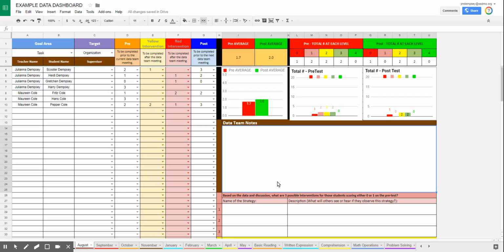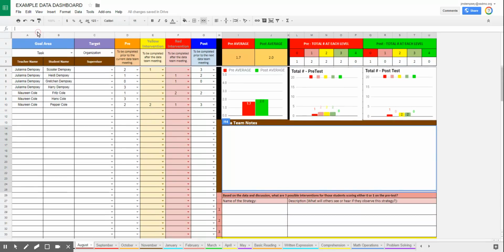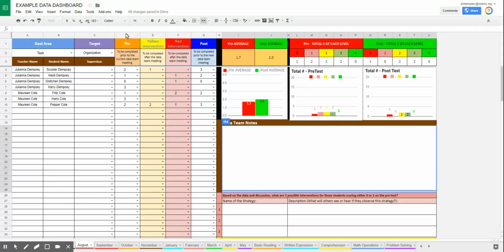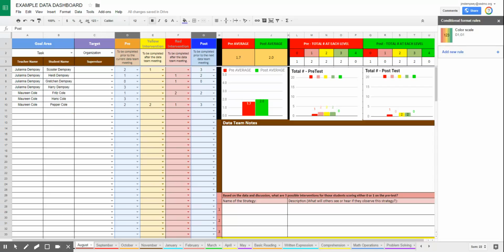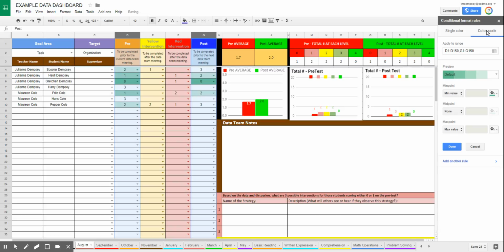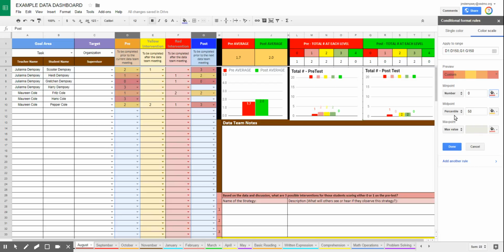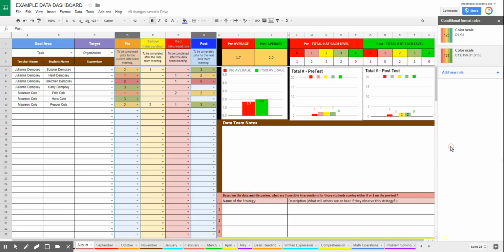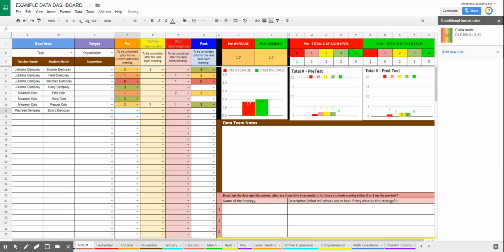Conditional Formatting in Google Sheets